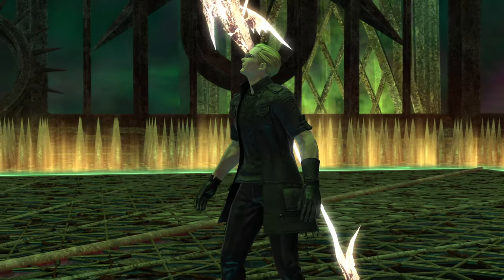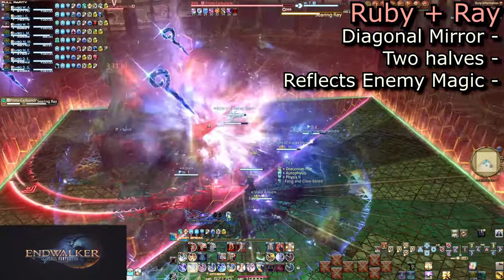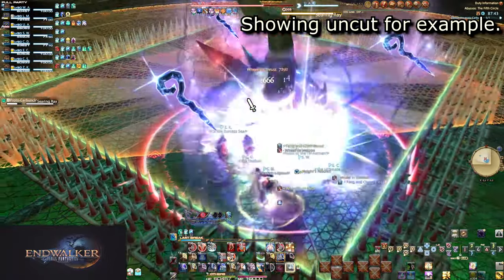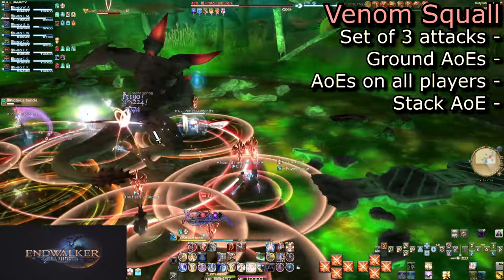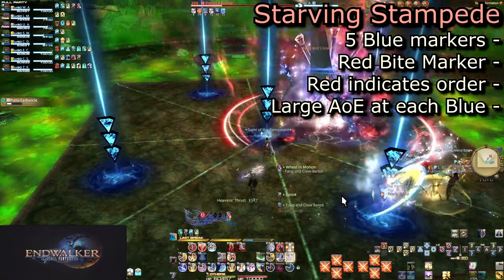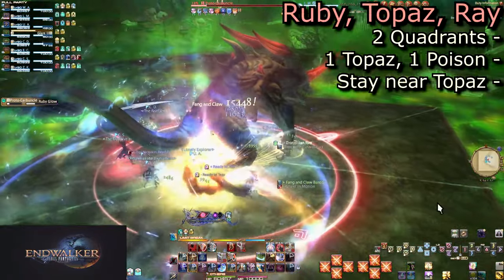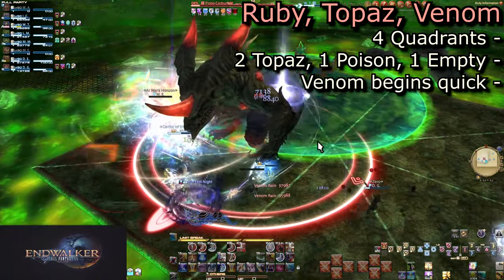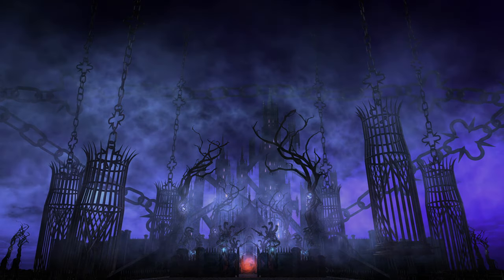FFXIV: Pandaemonium - Abyssos: The Fifth Circle (Normal) Guide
Here we go over the Normal version of the first Abyssos fight. It is pretty lenient and lots of time to get used to what he does. Just don't try to pet him.

Timestamps:
Intro: 0:00
Searing Ray: 0:27
Ruby Glow: 0:48
Ruby Glow + Searing Ray: 1:08
Crunch: 1:32
Topaz Stones: 1:42
Ruby Glow + Topaz Stones: 1:54
Sonic Howl: 2:19
Repeat Mechanics: 2:28
Acidic Slaver: 2:55
Toxic Crunch: 3:10
Venom Squall: 3:28
Topaz Stones II (Poison): 4:18
Starving Stampede: 4:41
Ruby Glow + Topaz Stones II: 5:50
Ruby Glow + Topaz Stones II + Searing Ray: 6:26
Ruby Glow + Topaz Stones II + Venom Squall: 7:12
Outro: 7:48